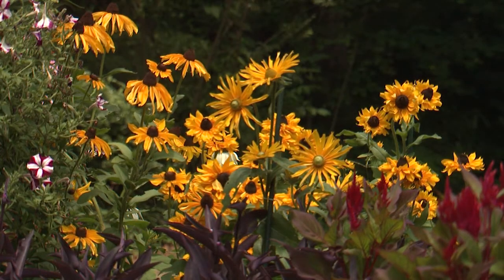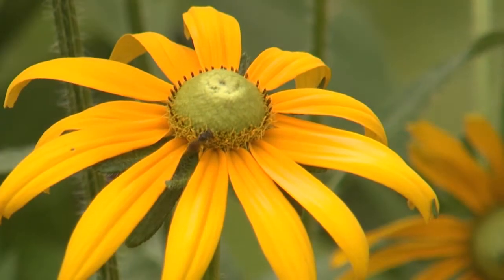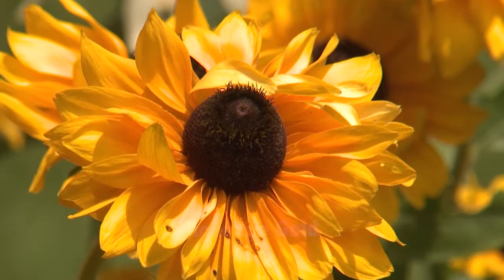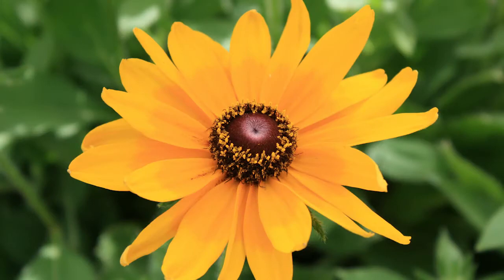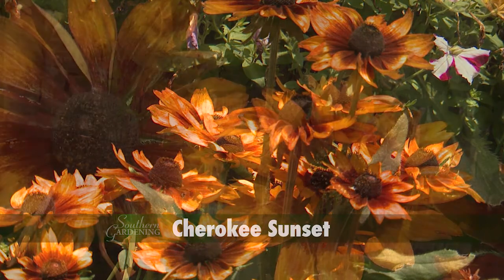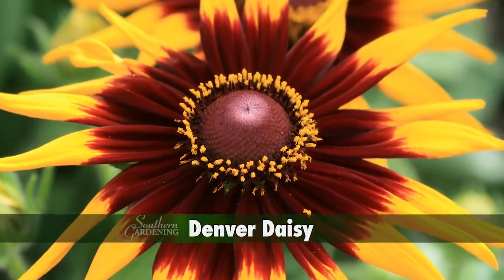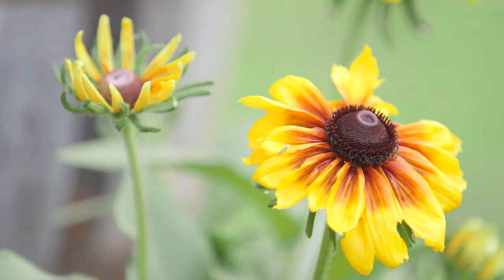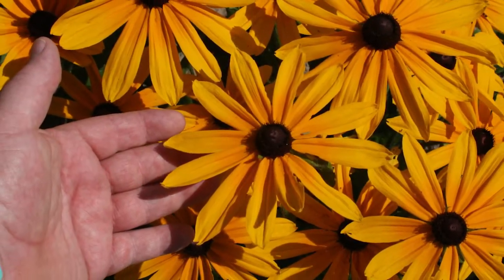Rudbeckia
The object of most any flower garden is to dazzle with a lot of color, and one of my favorites for providing that color is rudbeckia. Rudbeckia are all round flowers with a center cone. But that’s where the similarity ends, since they come in different heights, different sized flowers, and even differ colors. One of the earliest blooming rudbeckia is Early Bird Gold. This is a showy perennial featuring bright golden petals with a dark brown center cone. Early Bird Gold is fast growing, produces loads of 2-inch flowers, and will reach up to two feet tall. I think the tall rudbeckia varieties are stately and majestic.  Irish Eyes Rudbeckia grow to over 3-feet tall and produce an abundance of golden yellow flowers having bright green center cones. Another tall variety is Tiger Eye Gold, which are yellow with a brown button center. These beautiful flowers have a long-lasting bloom and will be produced throughout the entire summer. It seems like some of the shorter varieties make up for a lack of height with an abundance of color.  Cherokee Sunset packs a lot of color with rustic red and orange petals, surrounding the chocolate brown cone. Another one of my colorful favorites is Denver Daisy. The flower petals are a pure bright yellow with variable splotches of dark red at the base. There are both perennial and annual varieties, but in my coastal garden, I treat them all as annuals and simply enjoy the wonderful colors they produce the year you plant them. They will not disappoint you.